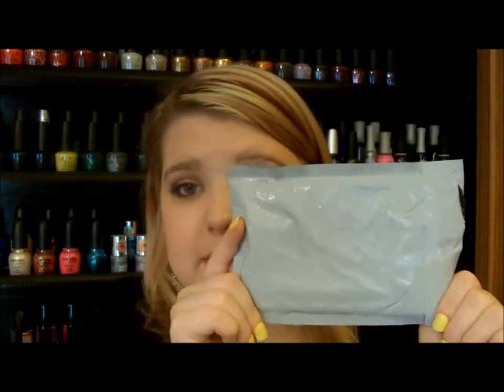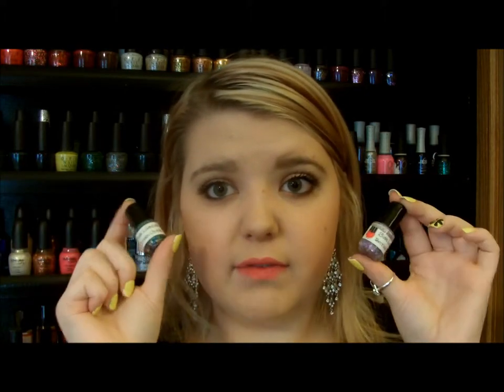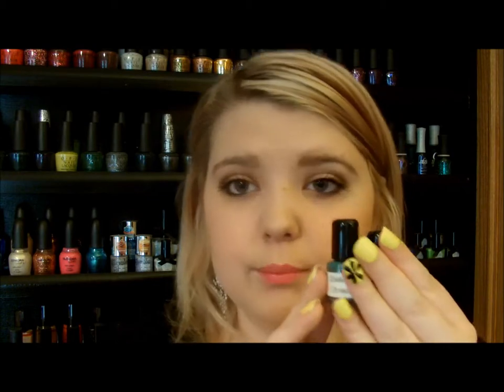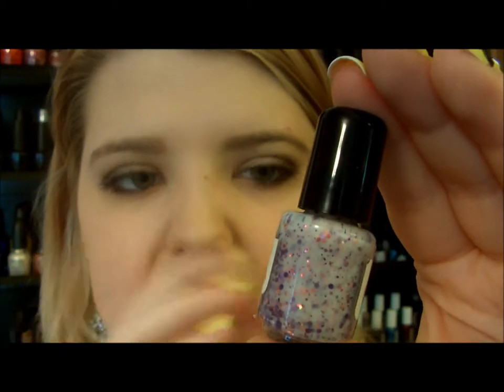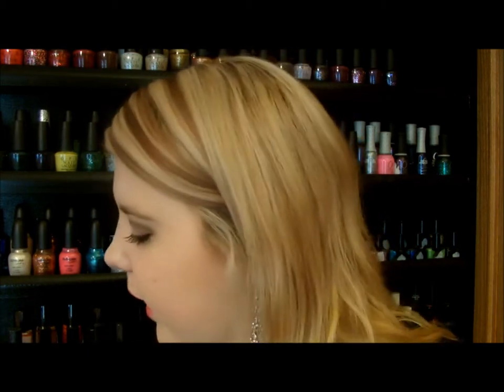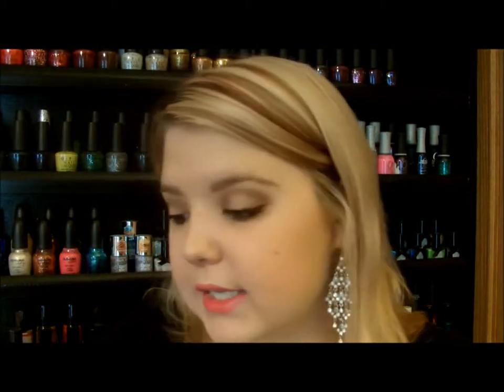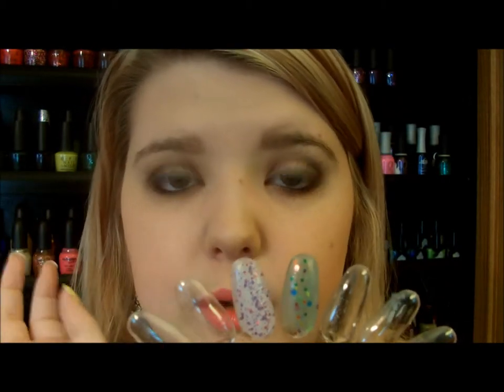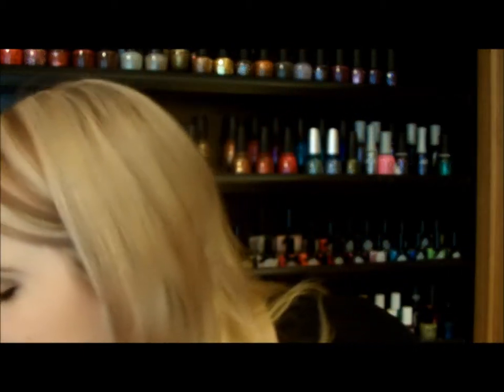Sick Lacquers Review